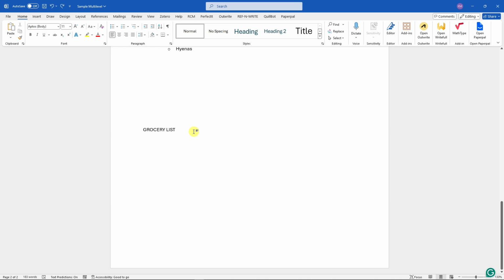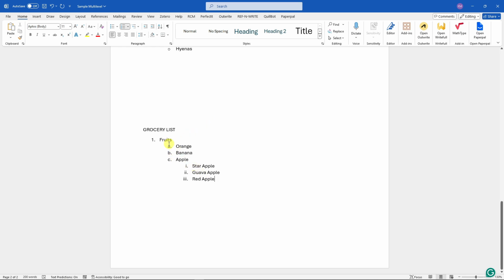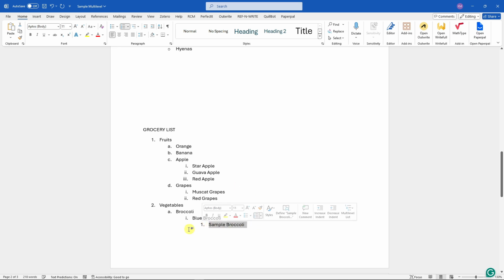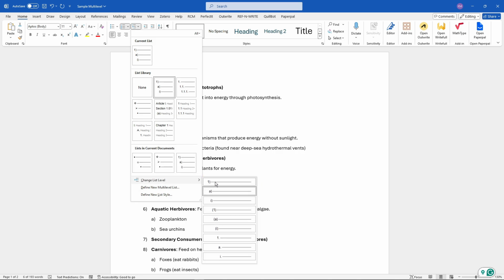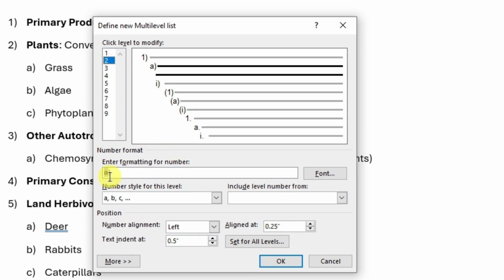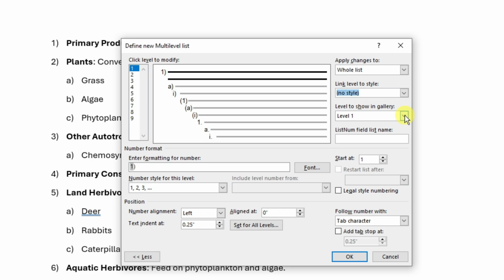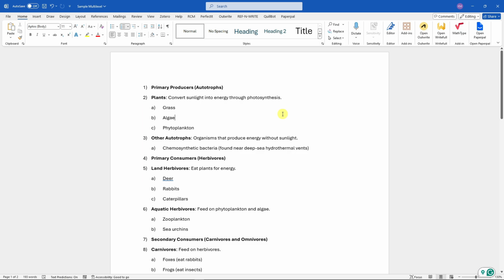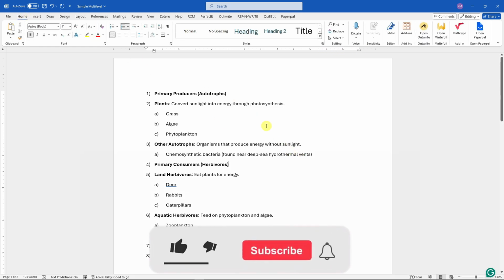Microsoft Word Multilevel Lists - Formatting Tips And Tricks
In this video, learn how to master multilevel lists in Microsoft Word with our expert formatting tips and tricks. Whether you're creating a structured document, like a report or a detailed outline, multilevel lists are essential for organizing your content in a clear and professional way. This tutorial will guide you through how to create and customize multilevel lists, manage multilevel numbering, and apply formatting styles to make your documents stand out. We’ll also cover how to combine headings with multilevel lists and how to troubleshoot common issues with list formatting in Word.

Perfect for beginners and experienced users alike, this tutorial will help you unlock the full potential of multilevel lists in Microsoft Word. Improve your document formatting and make your Word projects more organized and visually appealing.